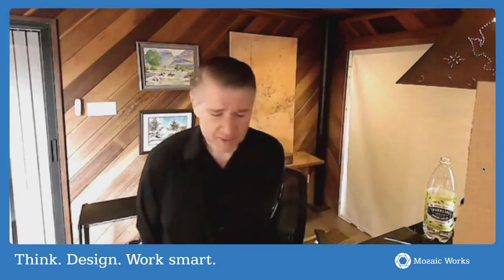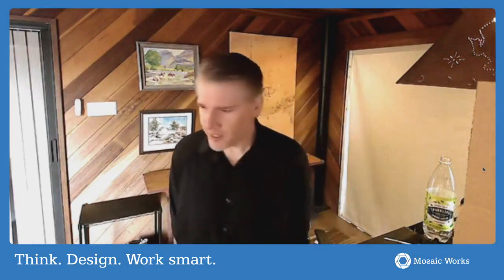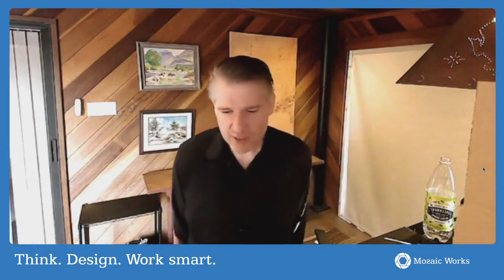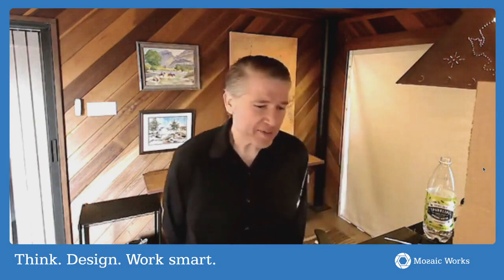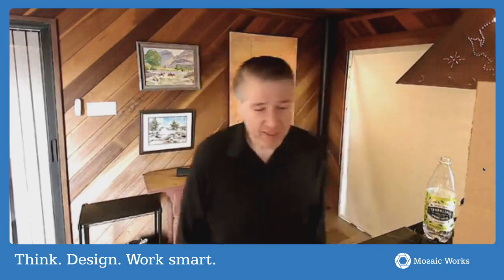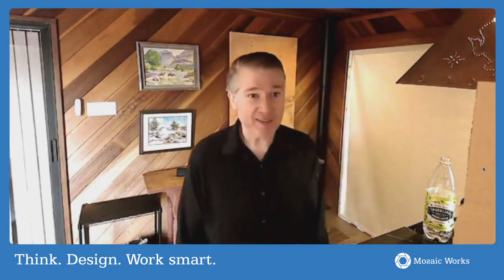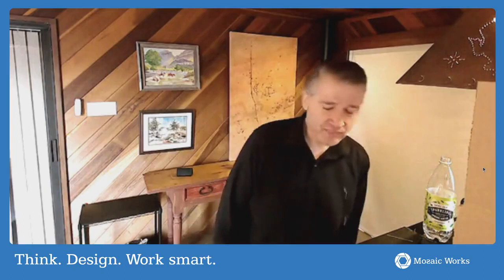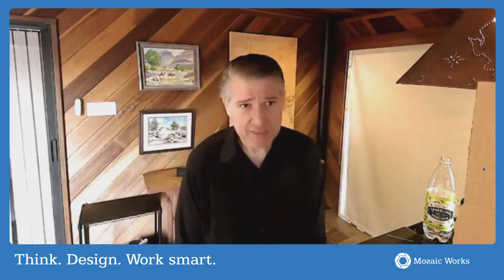The secret origin of strong-style pairing with Llewellyn Falco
Many discoveries happen by mistake. It turns out that strong style pairing was discovered by mistake by Llewellyn Falco.

This is an excerpt from a longer conversation with Llewellyn.

Llewellyn Falco is an Agile Technical Coach specializing in Legacy Code and Test Driven Development.  He is the creator of the open source testing tool ApprovalTests contributor to Mob Programming, co-founder of TeachingKidsProgram and a PluralSight author.